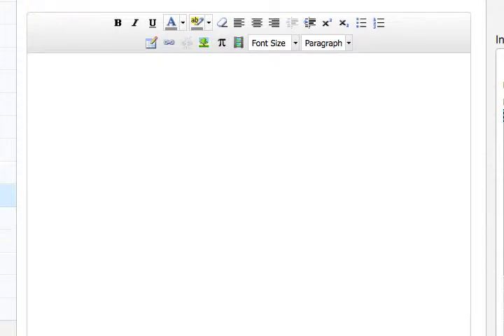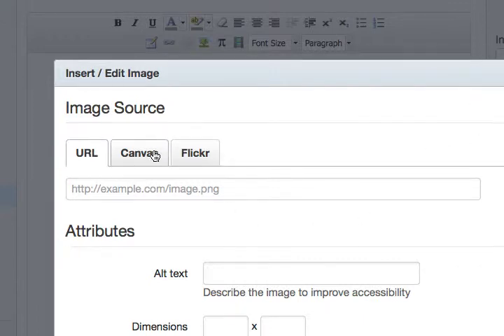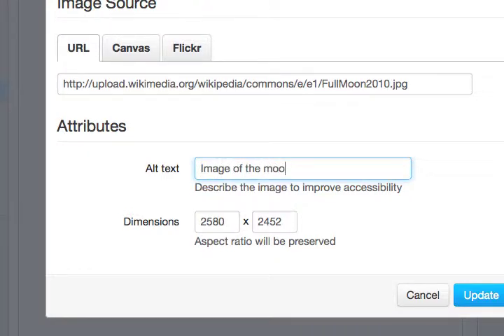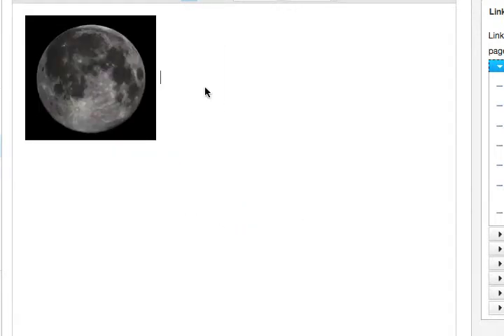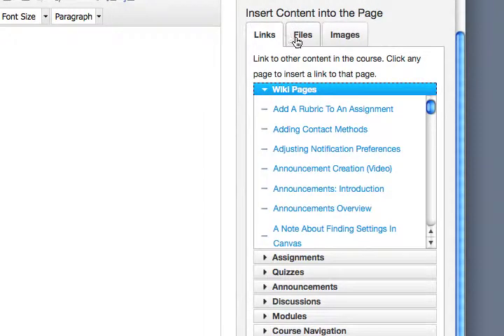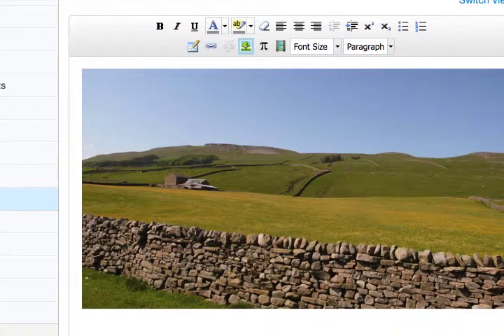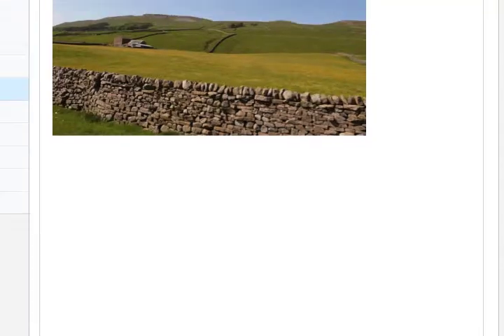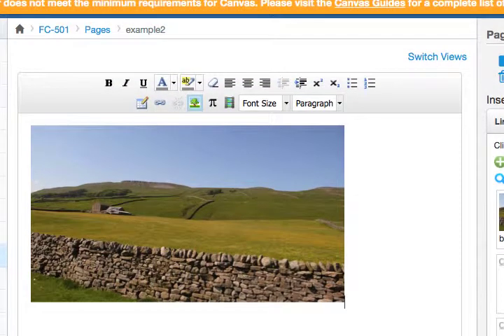Canvas Embedding Images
Embedding images into the Canvas Learning Management System